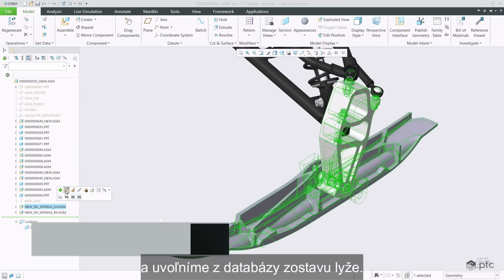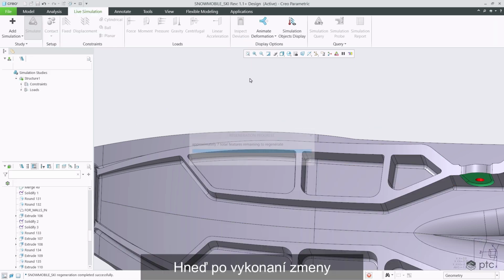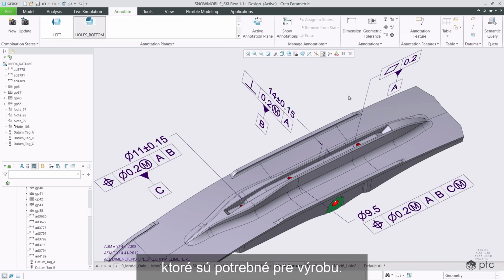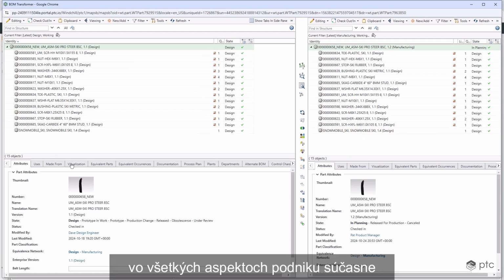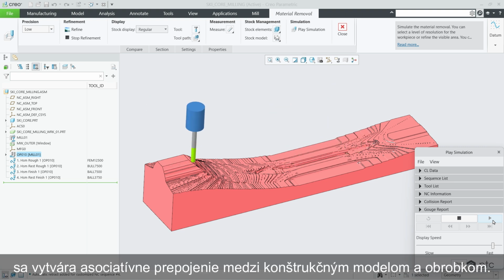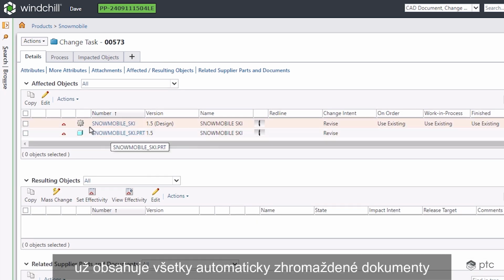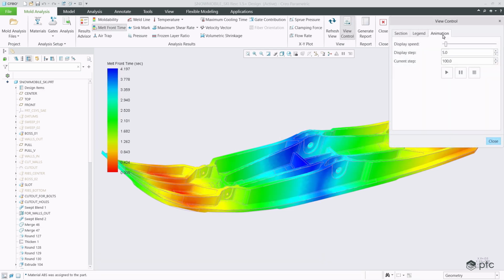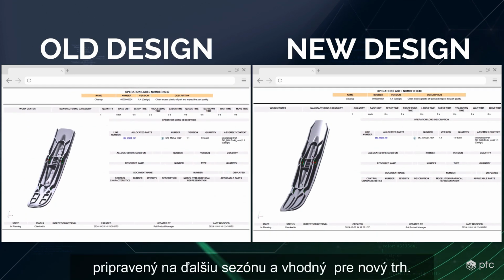Digitálne Vlákon podporované Creo systémom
Creo Parametric s navrhovaním založenom na modeli a s asociatívnymi možnosťami sa odlišuje od iných CAD systémov a predstavuje základnú zložku digitálneho vlákna, ktoré riadi aktivity počas celého životného cyklu vývoja výrobku.